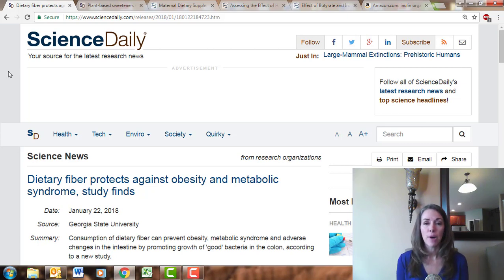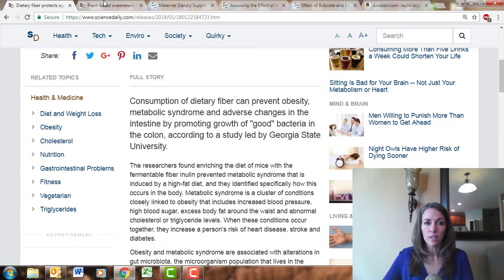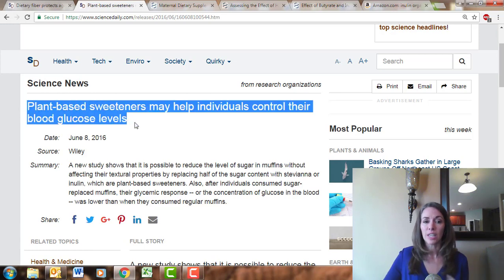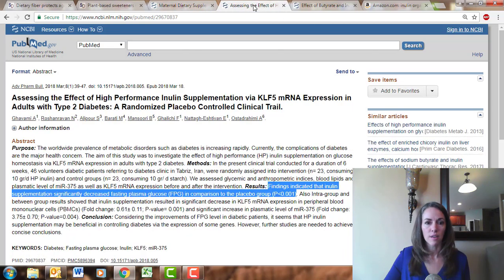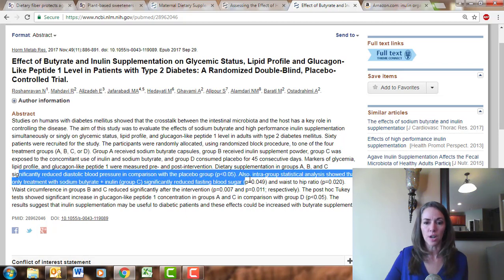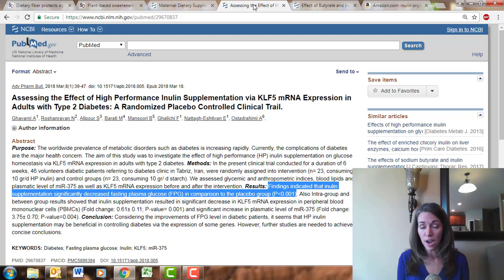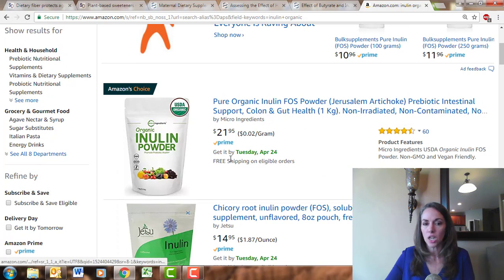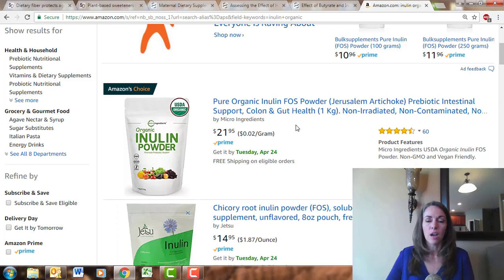What Is Inulin And It's Health Benefits?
Dr. Steph discusses the amazing health benefits of INULIN, a fiber that is as sweet a sugar, but sugar-free, and why she's recommending it as the #1 sugar-replacement.

Drs. Steph and Tom Chaney are bestselling authors, owners of Living Health Integrative Medicine in Annapolis, Maryland, host of the weekly radio show Living Health LIVE, and educational speakers on natural health and wellness.   Living Health Integrative Medicine focuses on improving your health naturally, through the use of personalized integrative medical plans designed for the individual.  Drs. Chaney urges their listeners and clients to make getting healthy their #1 priority, take responsibility for their health, and lead by example.

► Be sure to pick up a copy of Drs. Chaney’s bestselling books:
Lose The Gluten, Lose The Gut. Ditch The Grain, Save Your Brain

Living Health Integrative Medicine
1833 Forest Dr Ste A
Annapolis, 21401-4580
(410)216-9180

By:

1833 Forest Drive Suite A
Annapolis, MD 21401